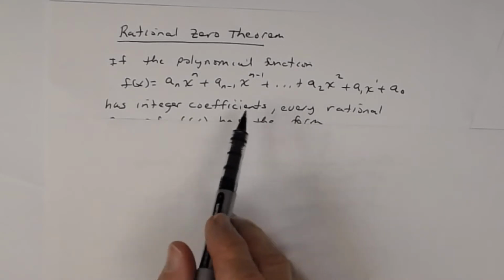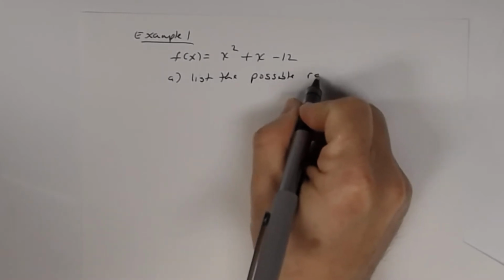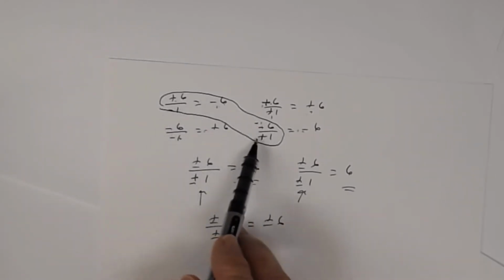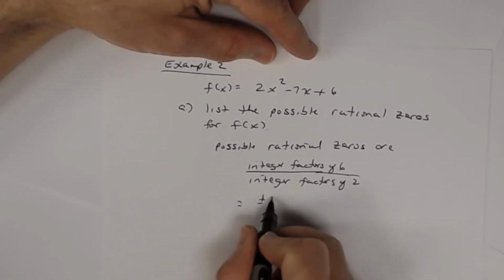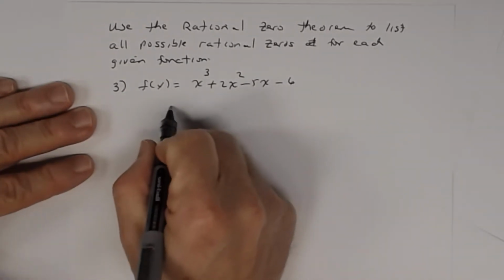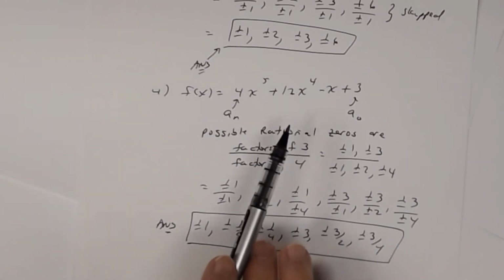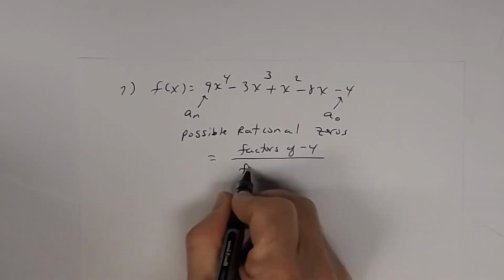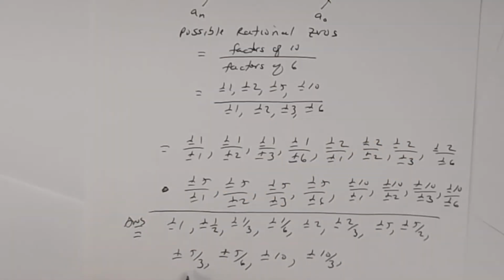Rational Zeros Theorem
This lesson discusses the rational zeros theorem and how to find the possible rational zeros of a polynomial function.